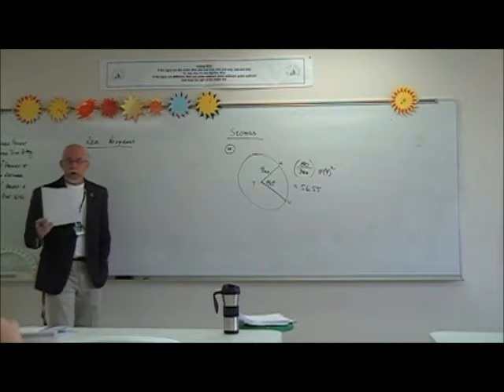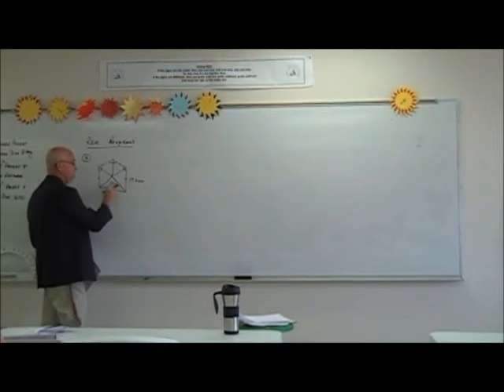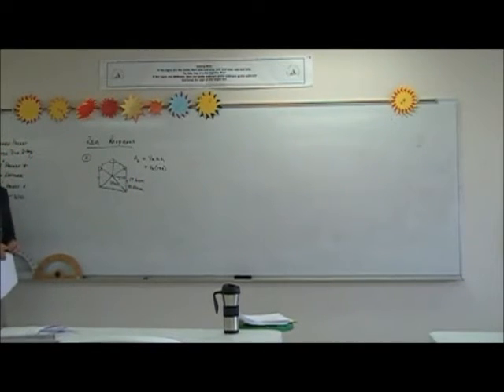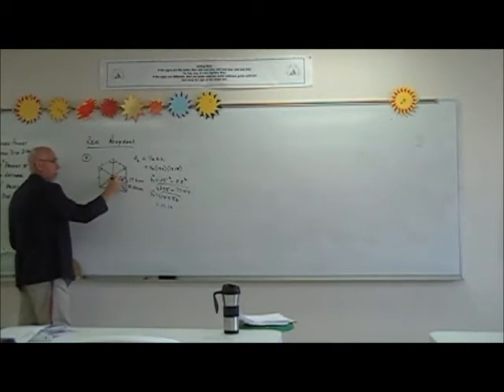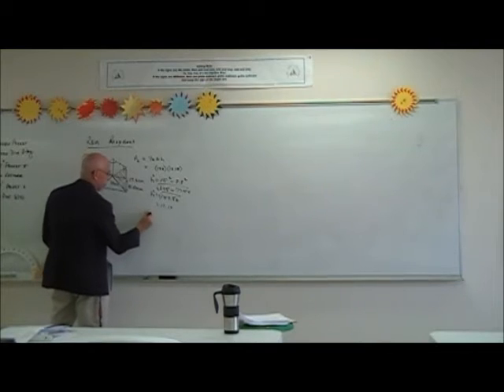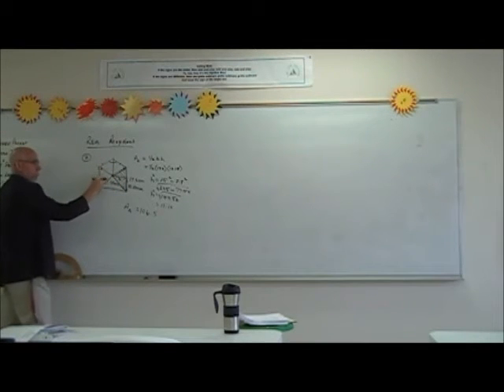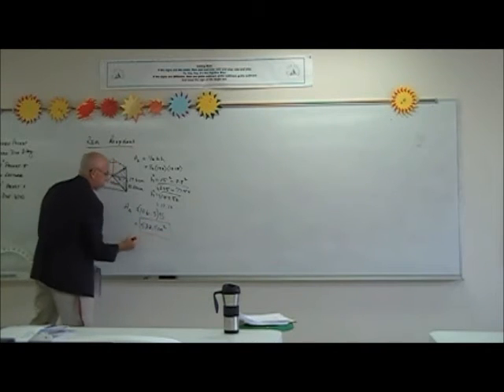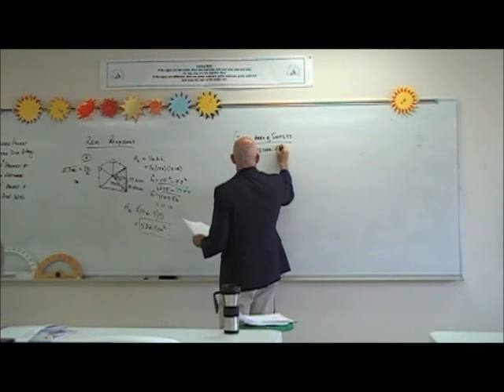Chpt 11 Review part 2 5 16 11